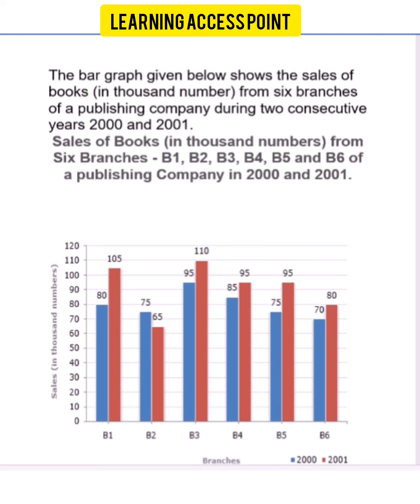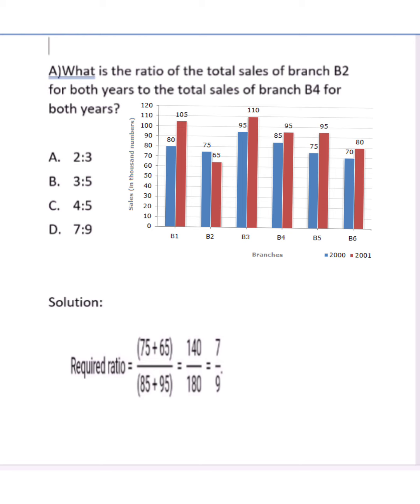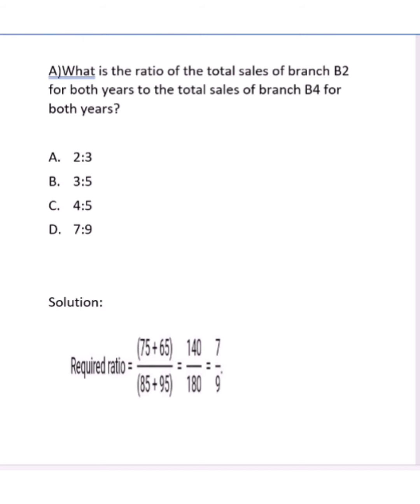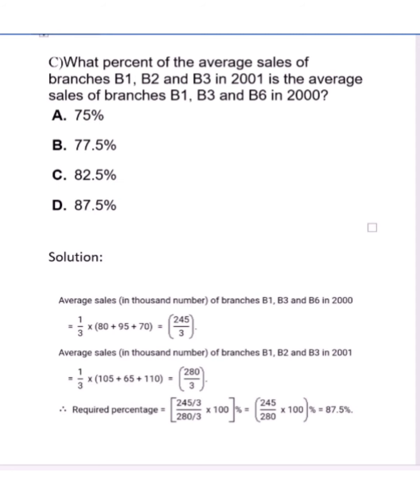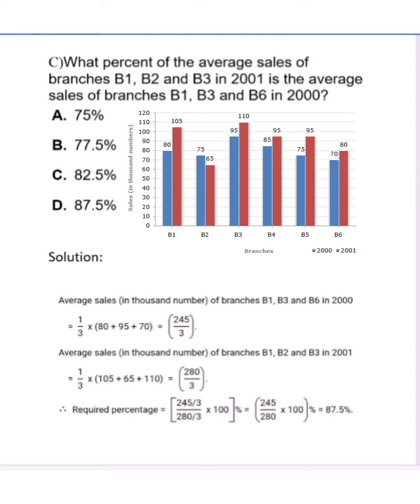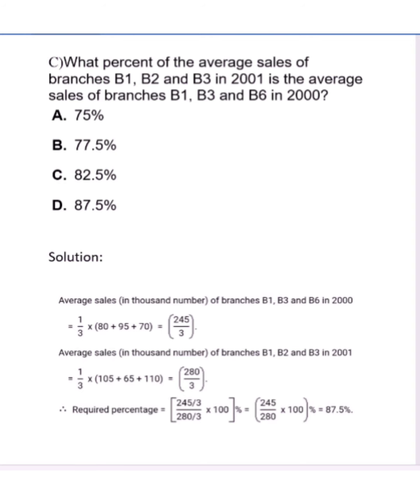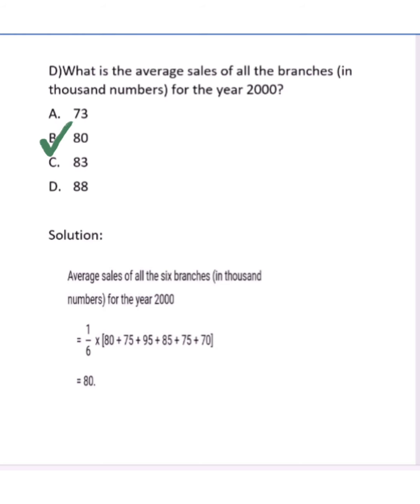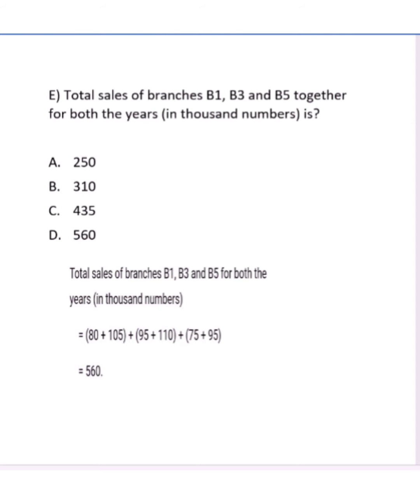Data Interpretation - Bar Chart ll Learning Access Point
Hi!Welcome to our channel Learning Access Point!Please like the video and subscribe the channel to get latest updates on exams, educational doubts and queries about specific topics.Feel free to suggest in comment section how the channel can be more useful and helpful to you.